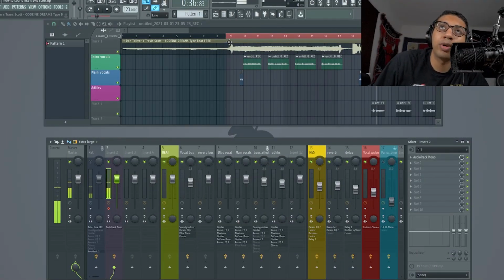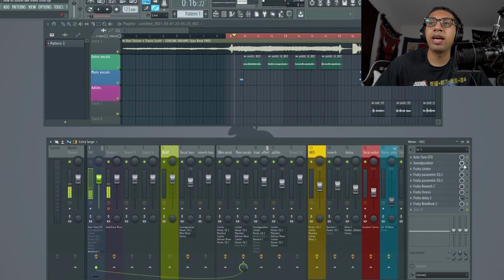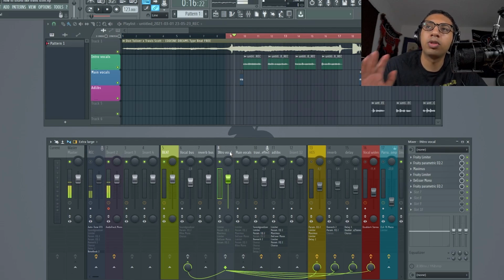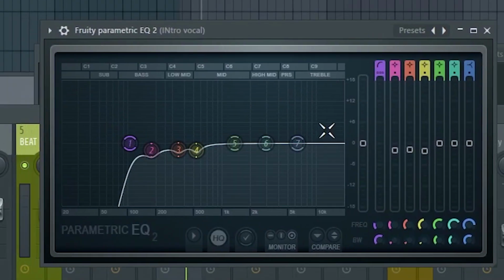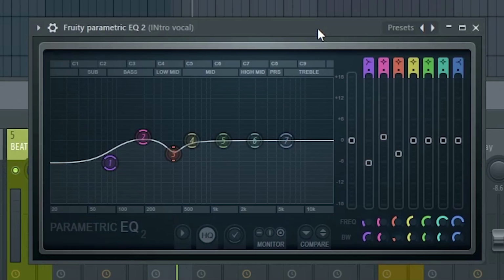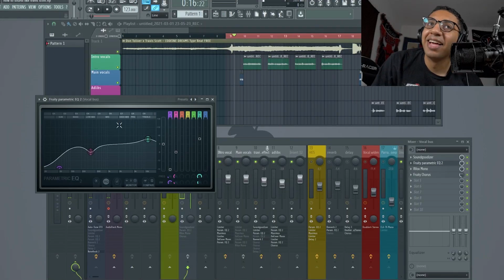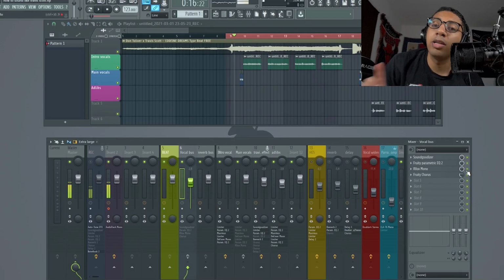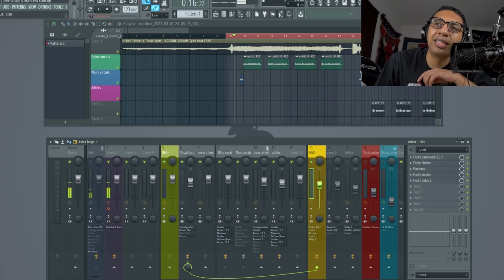How to sound Like Travis Scott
This is how to sound like travis scott and not how to emulate his voice lol, Ill be showing what effects he uses when making a song and how is autotune is setup. Its easy and only thing you need is autotune and simple plugins to make a similar sound.

🎶My Equipment🎶
🎤Blue Spark SL

🎤Audio Technica AT2020

🎛Behringer UMC202HD